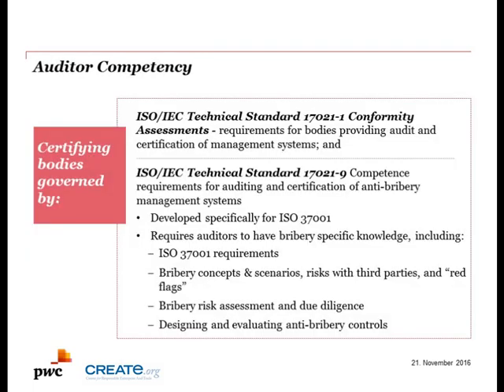Need-to-Know Insights into the new Anti-Bribery Management Systems Standard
A new business tool designed to fight bribery has been released: the ISO 37001 – Anti-bribery management systems standard.

Designed by businesses and other stakeholders from around the globe, this standard establishes a detailed, auditable framework for organisations to develop or benchmark an effective anti-bribery program, building on and conforming to internationally-recognized guidelines in this area.

To understand the impact of ISO 37001 and what it could mean to organisations across the globe, we invite you to join us for a webinar being hosted jointly by The Center for Responsible Enterprise and Trade (CREATe) and PwC. The webinar will cover a wide range of topics, including:

    *Global context, local implications: Current landscape and how ISO 37001can help companies address risks
    *Key elements of ISO 37001: Background and introduction
    *Top takeaways: What companies need to know to be ISO 37001certified